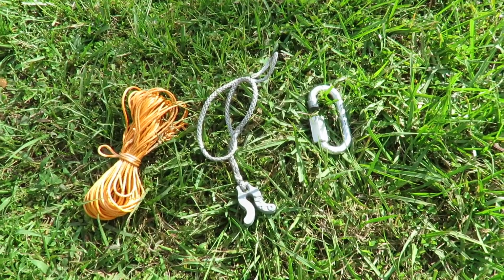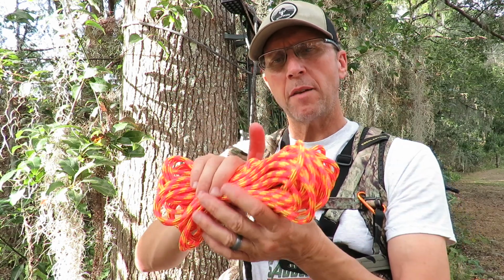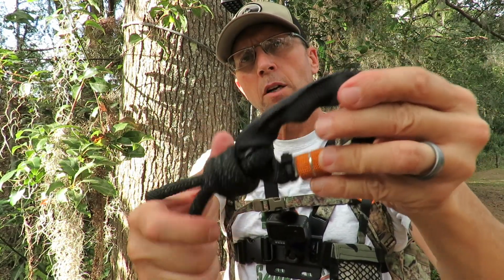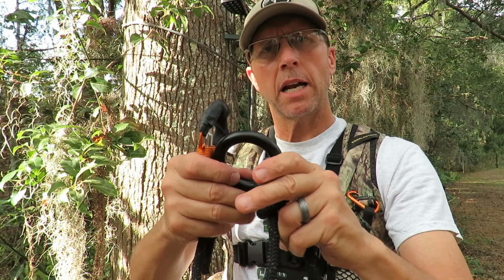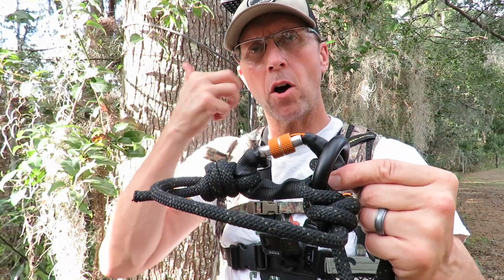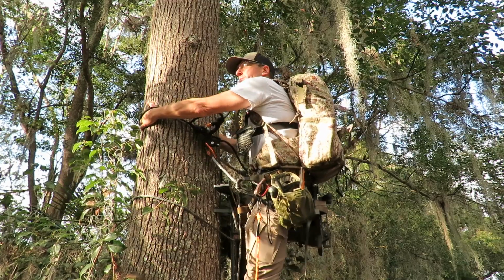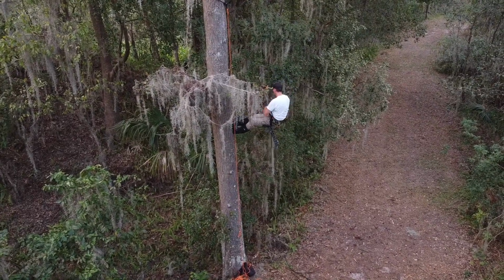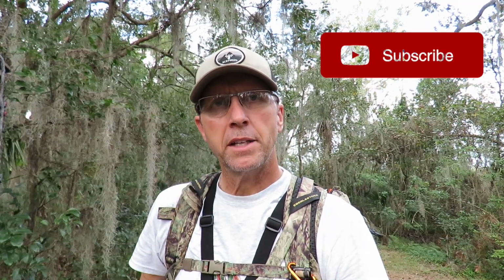One Sticking - Climbing System Update - Saddle Hunting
WHICH tree saddle is YOUR favorite? Why do YOU like it? Give me your feedback in the COMMENTS below! Is there ANYTHING else you'd like me to cover or do you have any QUESTIONS on a specific saddle?

After SADDLE HUNTING for the entire 2019 deer season, I have gained an understanding of what is FUNCTIONAL & COMFORTABLE while heading TO the tree as well as while being IN the tree.

MAKE SURE YOU GET ALL THE DETAILS ABOUT THE NEXT SADDLE YOU PURCHASE!